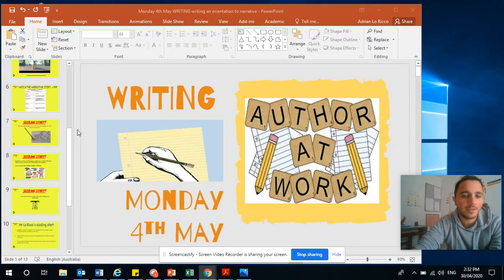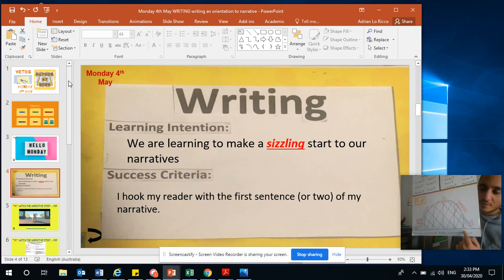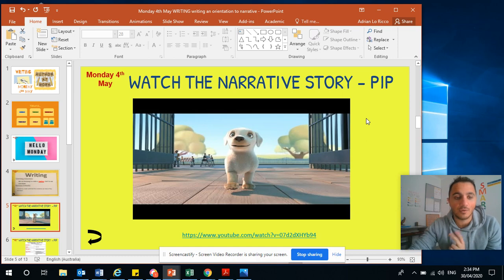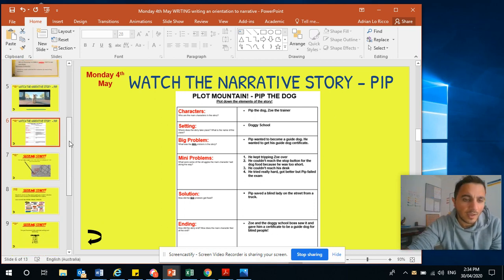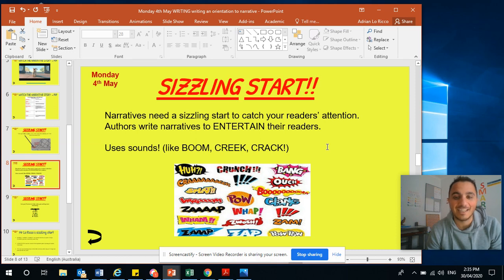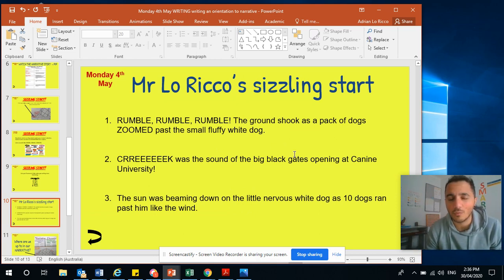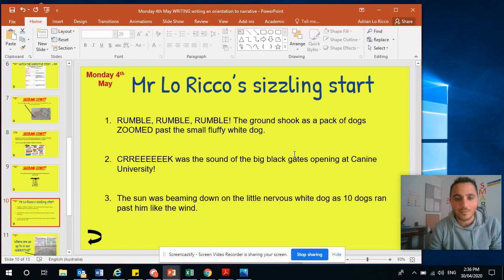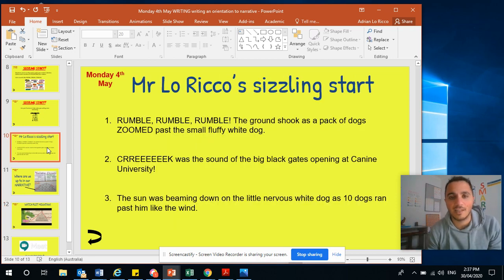Monday 4th April - Writing: Sizzling Start to PIP narrative